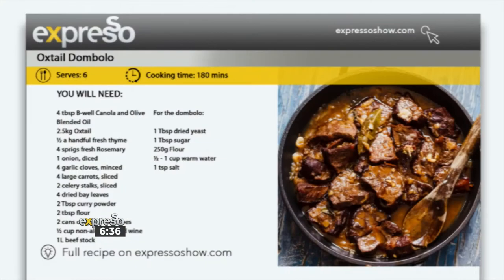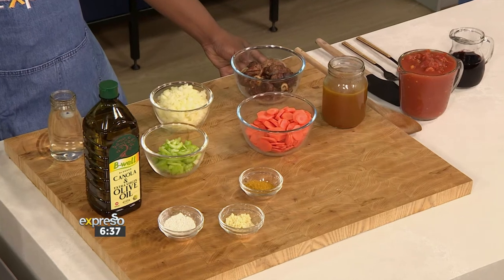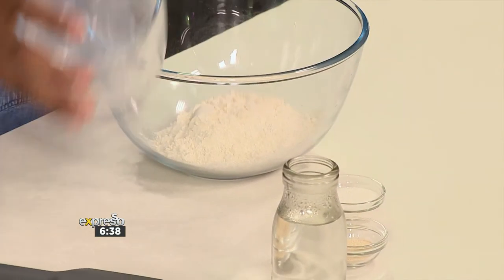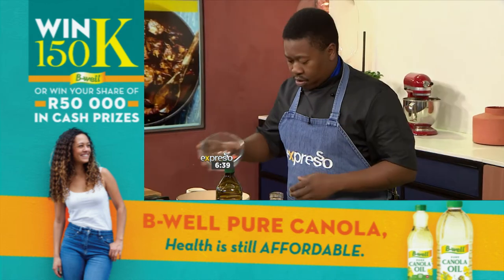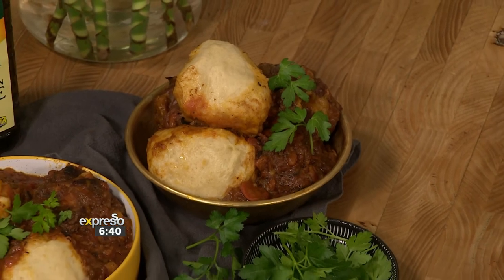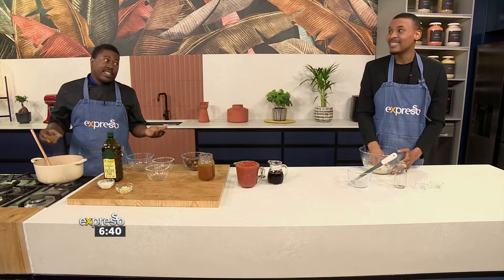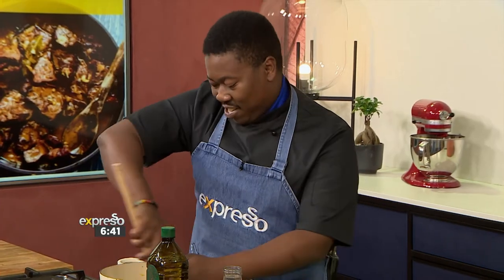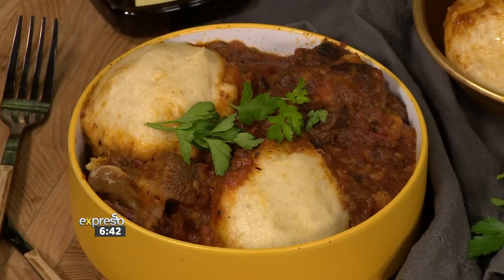Recipe: Oxtail Dombolo (BWELL)